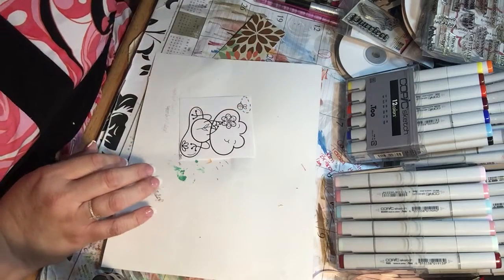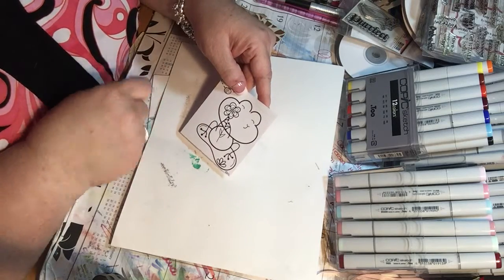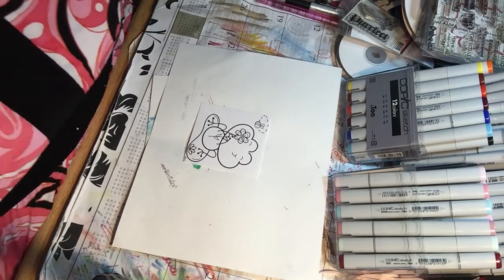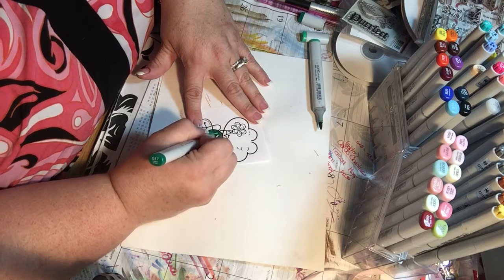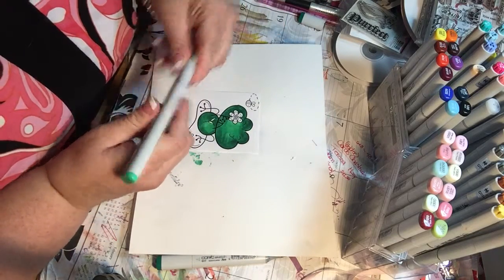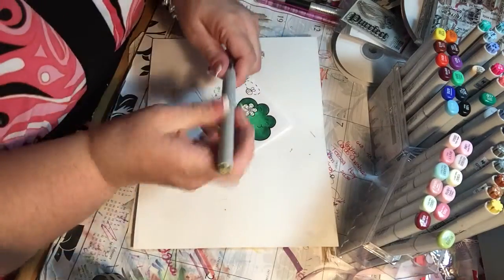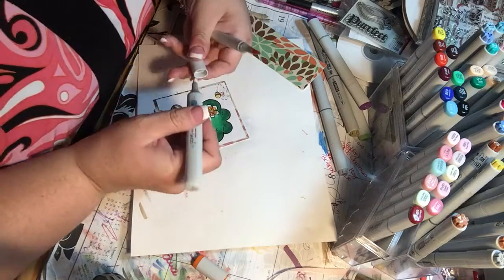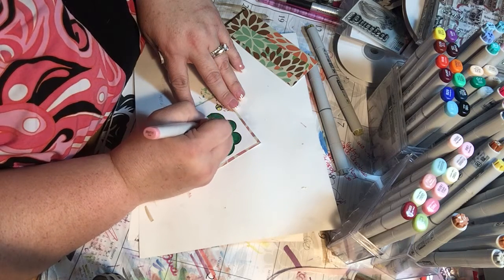gOOgly Eyed Frog Card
Thanks to a subscriber I'm doing a second frog image using the same digi stamp I did for the first, but this time I made it bigger.  That's one of the beauties of digital stamps!